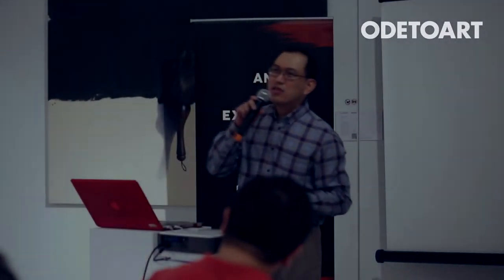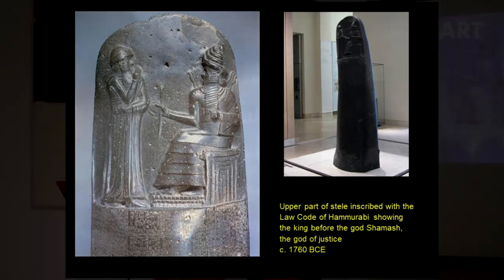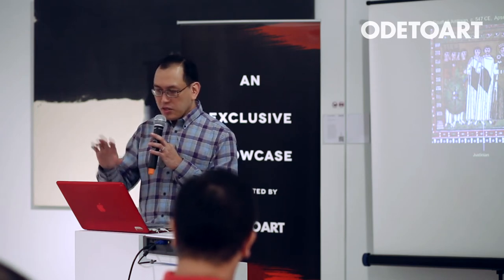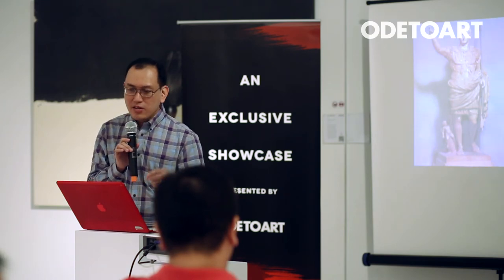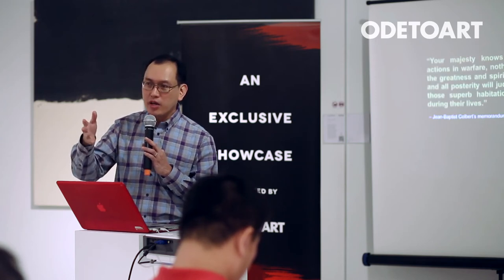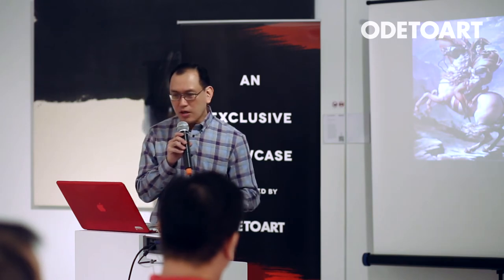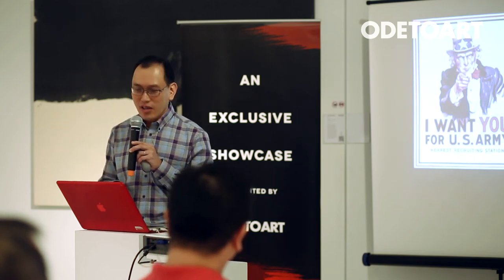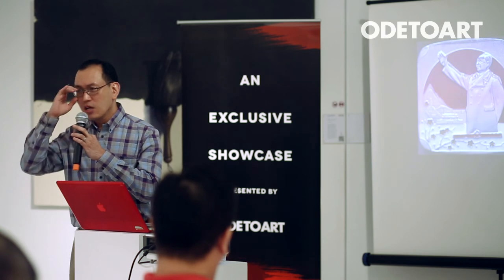ORIGIN SERIES: The Political Image - Art Lecture Full Video